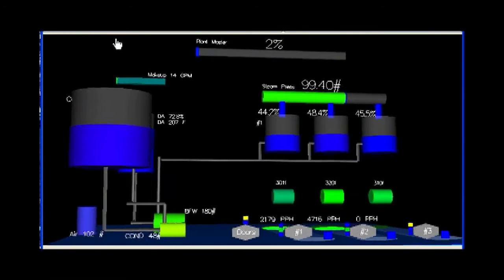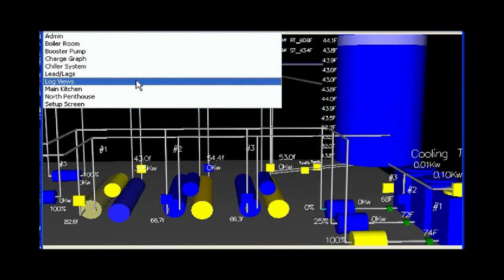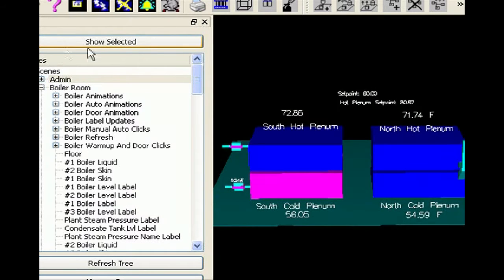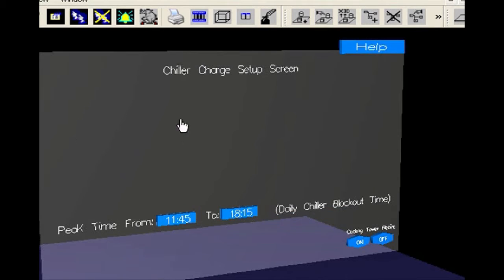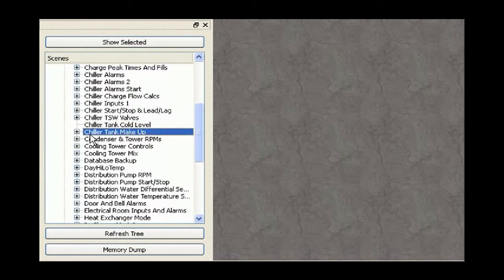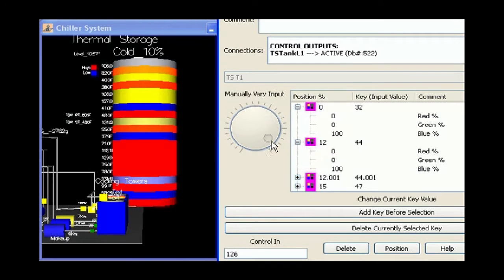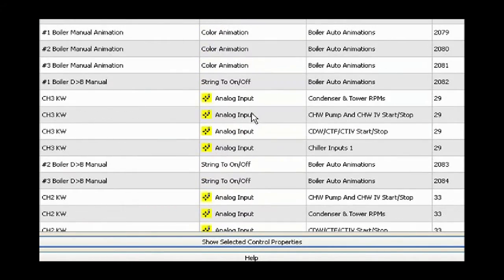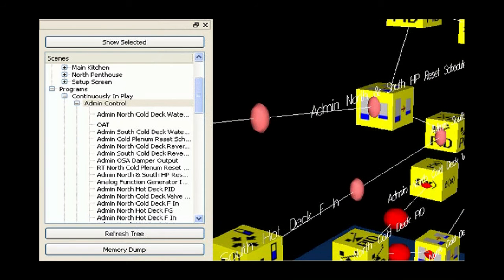Power Plant Demo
This is a description of Hal in 3d running the Power Plant and all the automation controls that support the Power Plant.